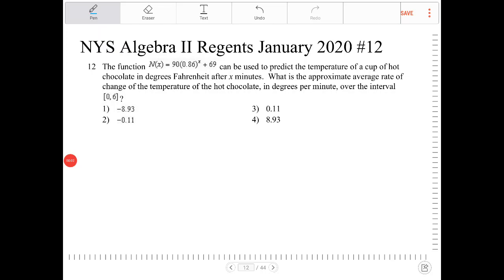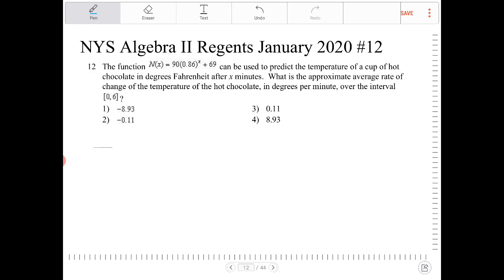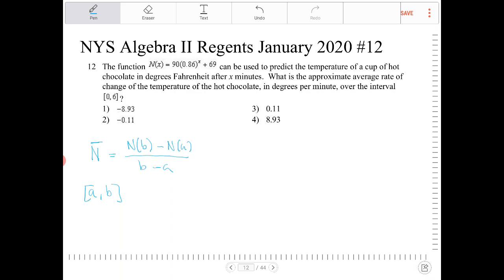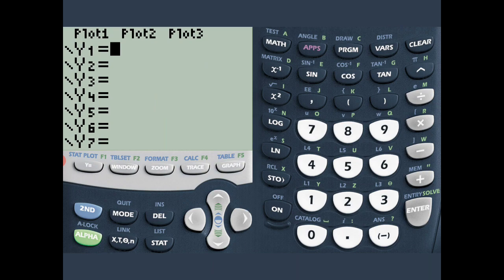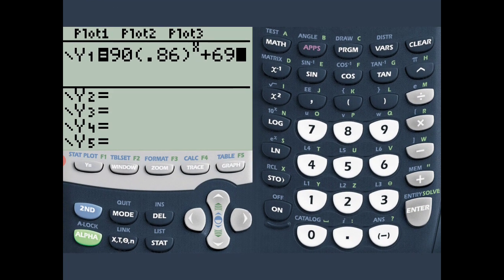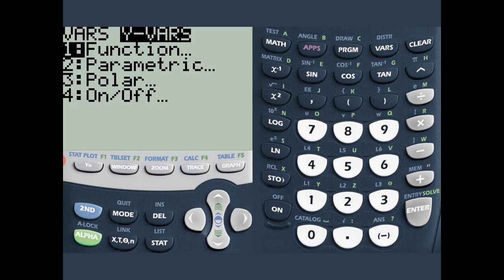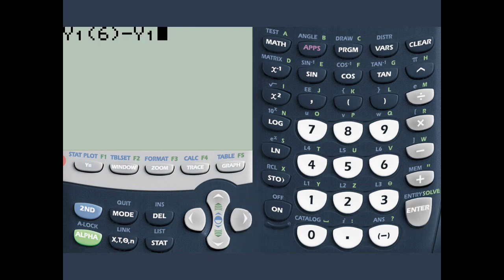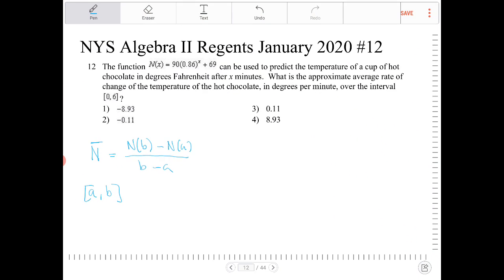NYS Algebra 2 Regents January 2020 question 12